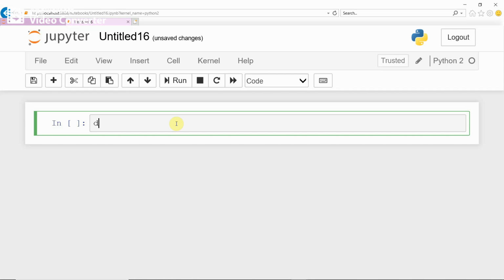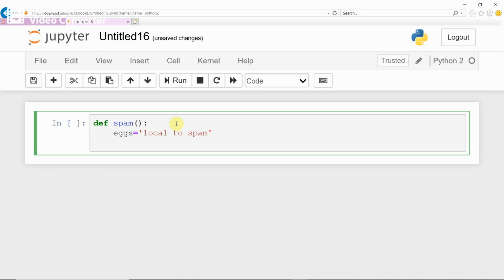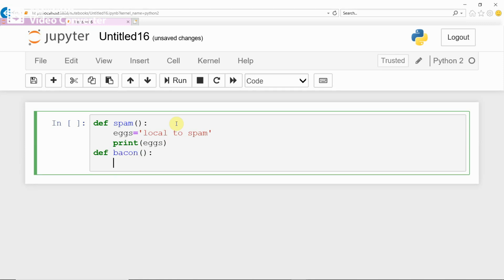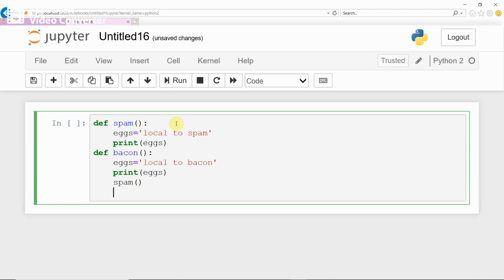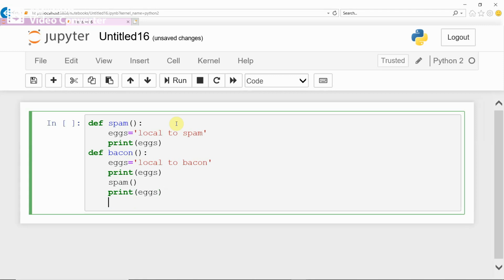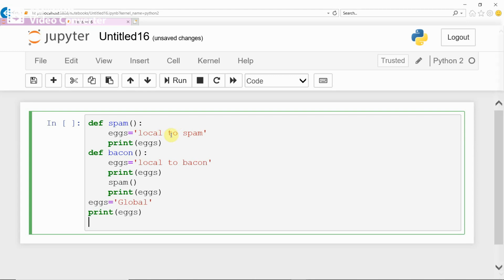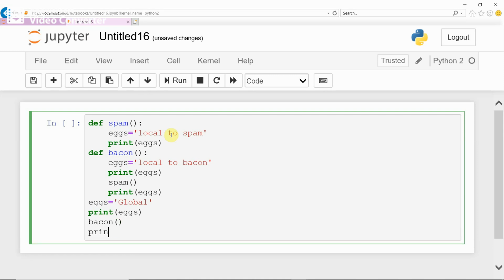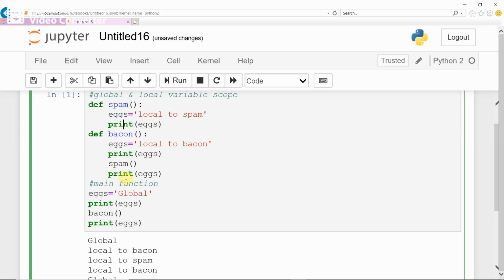VTU Python 18CS55 M1 L8 Global Local Variables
Application Development Using Python(18CS55)VTU Module1 Global Local Variables
Description of video : Global Local Variables